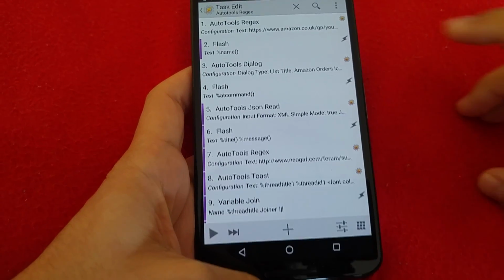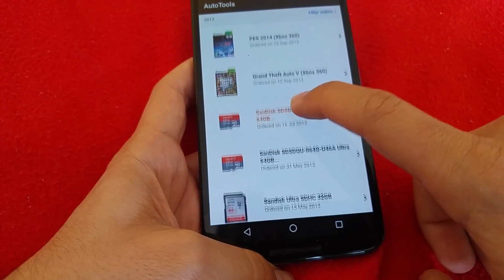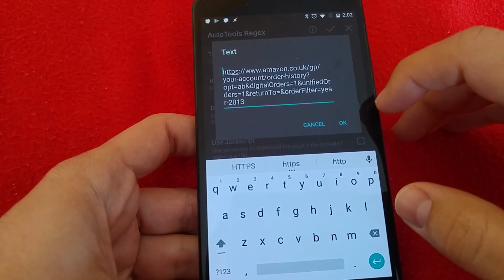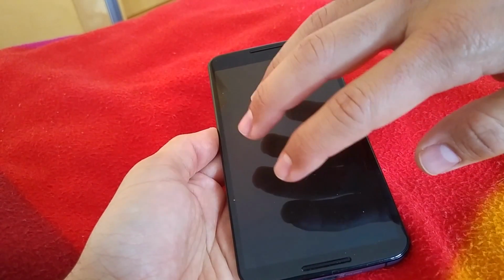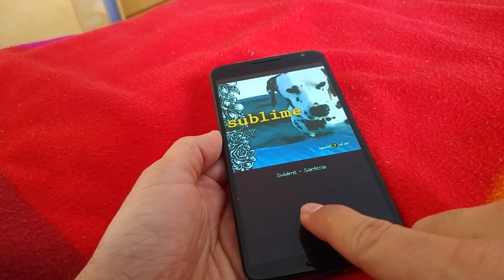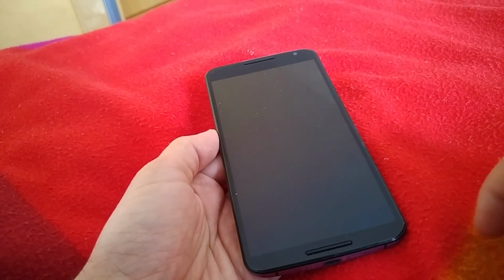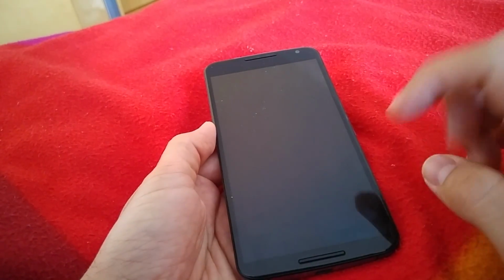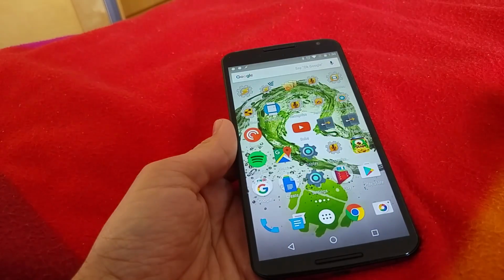AutoTools Authentication and Gestures Screen demo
This screen requires AutoSpotify to work which is currently in Alpha. You can download that through the AutoApps app